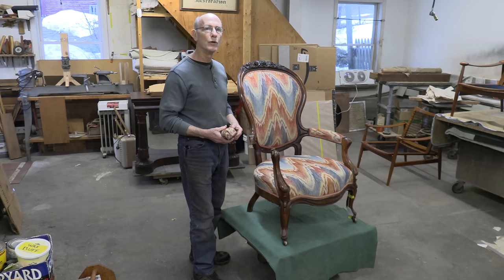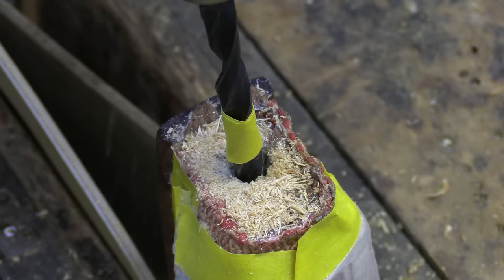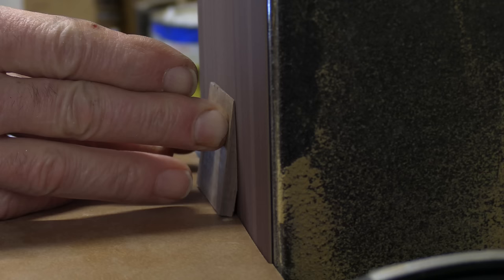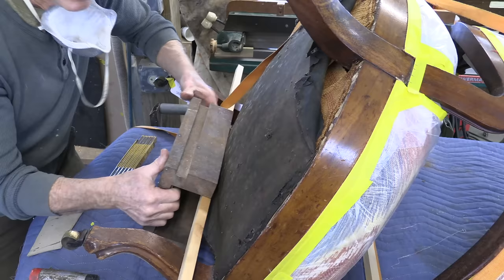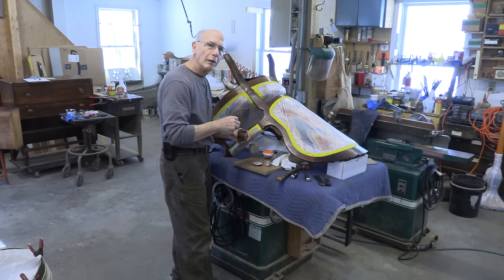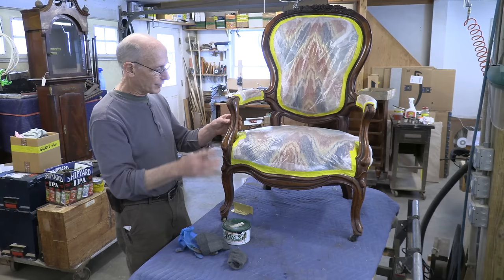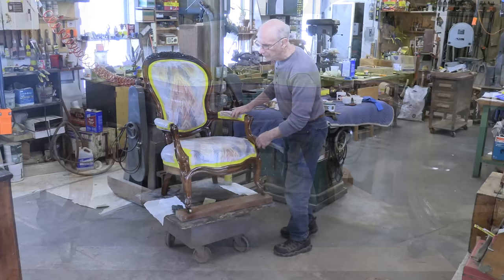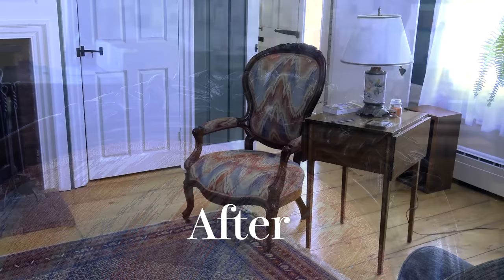IMPOSSIBLE to Repair? - Thomas Johnson Antique Furniture Restoration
How do you repair an upholstered chair when you can't take it apart? Tom Johnson of Thomas Johnson Antique Furniture Restoration in Gorham, Maine restores this handsome rococco revival chair from the last half of the nineteenth century. Tom has been restoring furniture professionally since 1979. or write us at . And for those on the west coast looking for custom framing, be sure to check out Tom's daughter's shop, (@emcollierframes on Instagram).